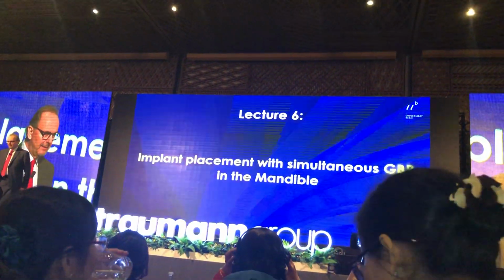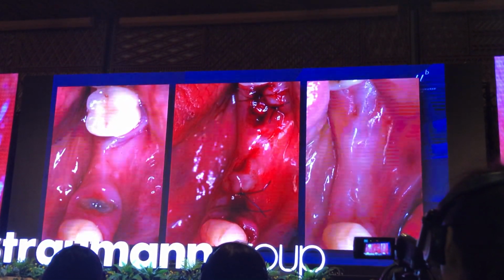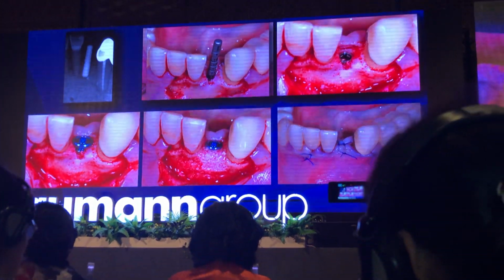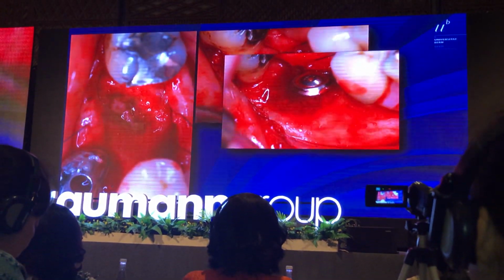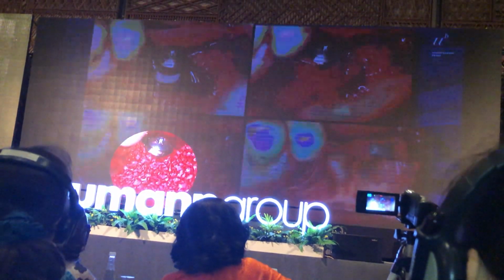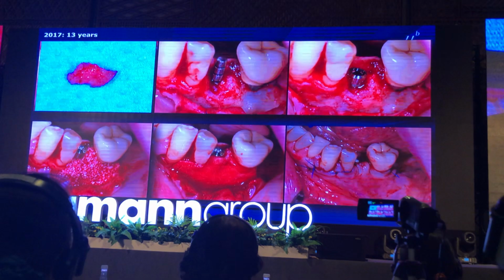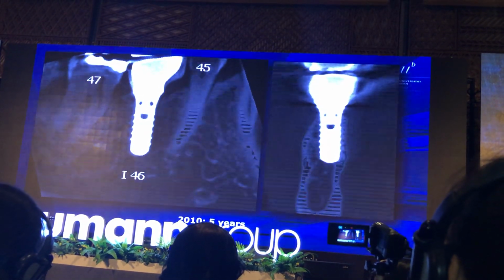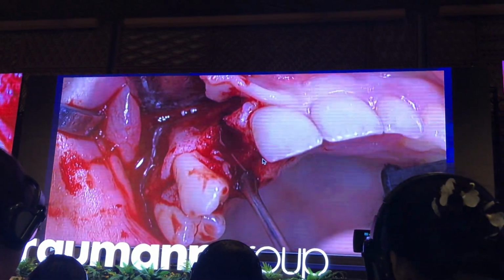Implant Placement with simultaneous GPR in the mandible - Prof. Buser